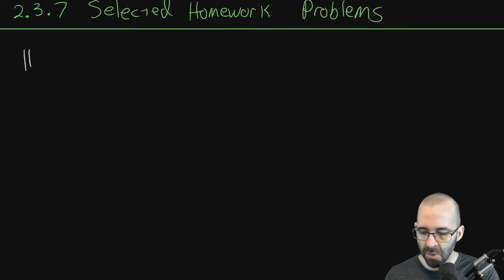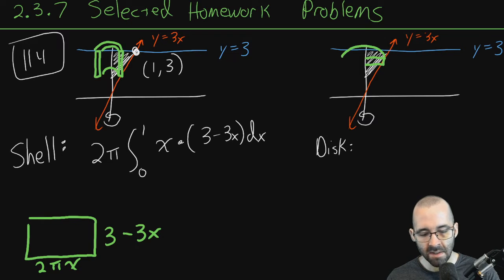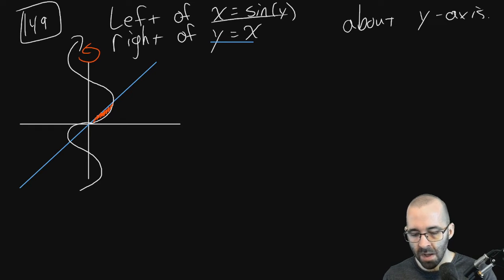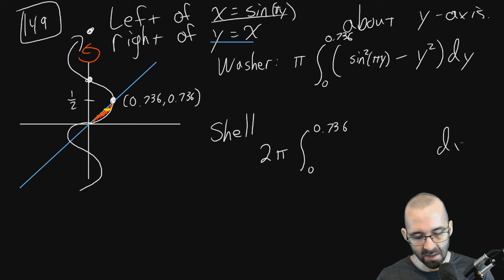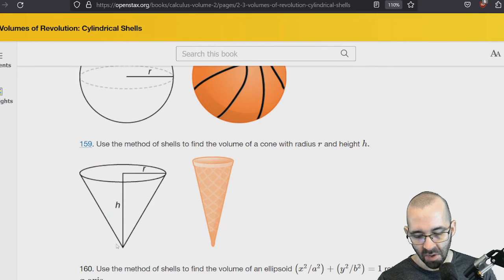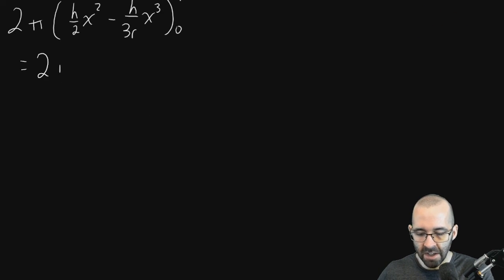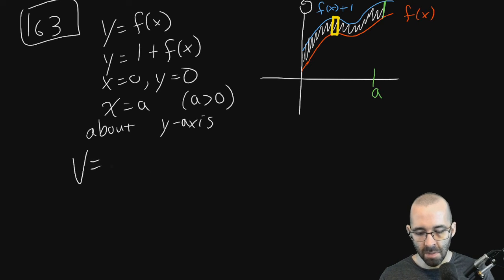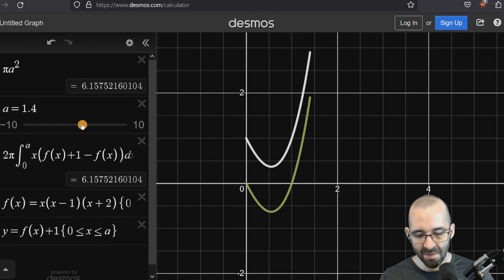2 3 7 Selected Homework Problems 114, 149, 159, 163